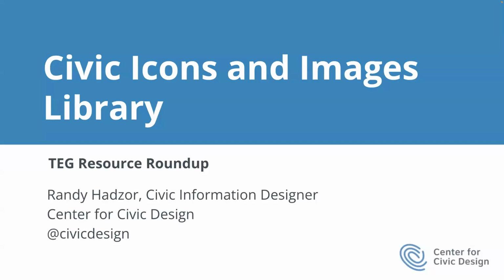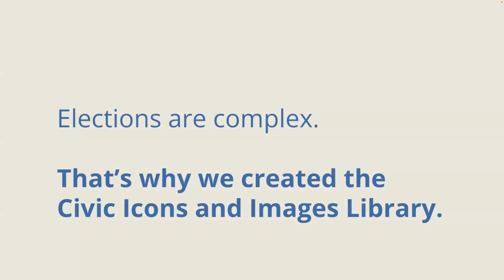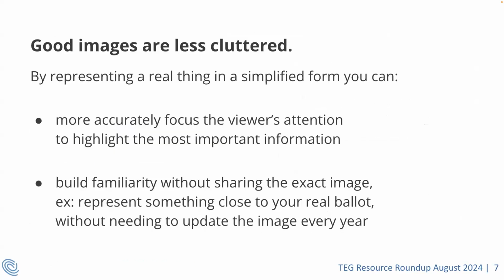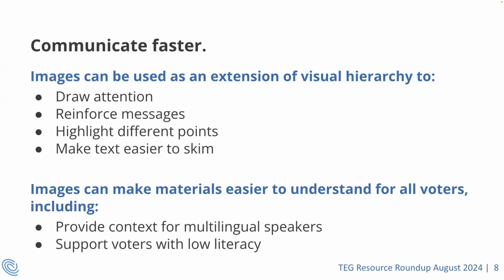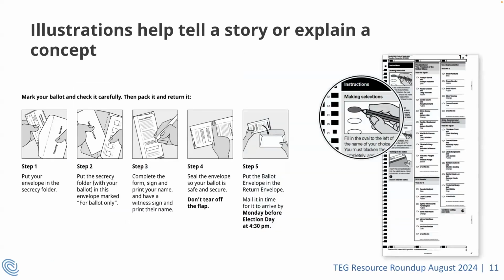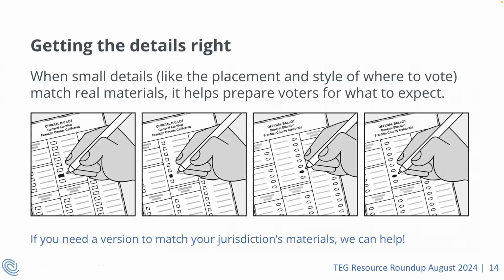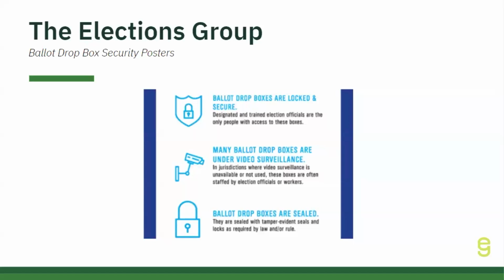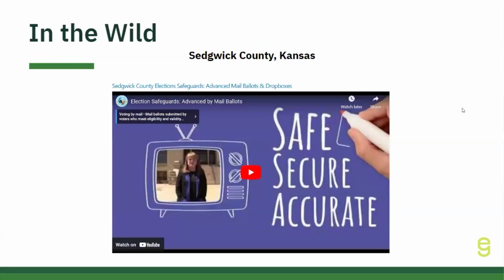Election Resource Roundup: Ballot Processing and Chain of Custody (Week 11)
In preparation for the 2024 Presidential Election, The Elections Group is teaming up with experts in the industry to highlight resources for election administrators. This weekly series will showcase resources from The Elections Group, paired with resources from other organizations in the elections space. Every four weeks, we will focus on a different topic, and we’ll take a deeper dive into the resources available each week. Whether you’re a seasoned elections administrator looking for resources in the field, or if you’re new to the role, these maximum 30-minute sessions will be a quick introduction to resources curated for you.

The August 26 Resource Roundup features The Election Group’s Ballot Drop Box Security Posters and Ballot Drop Box Pick-up Procedure Posters and the Center for Civic Design’s Civic Icons and Images for Designing.

TEG’s Ballot Drop Box Security Posters and Ballot Drop Box Pick-up Procedure Posters  illustrate the security measures and pick-up procedures for ballot drop boxes are simple ways to ensure that watchers and observers, media and other visitors have accurate and up-to-date information. These posters can serve as assistive visual tools during tours and help communicate general information to the public.

CCD’s Civic Icons and Images for Designing is a library of civic images and icons — organized into various collections — that you can use across multiple election materials, including your election website, voter guides, and posters. Along with the images are guidelines to help you adapt them to your uses and use them effectively.